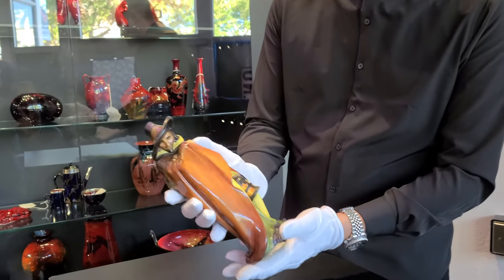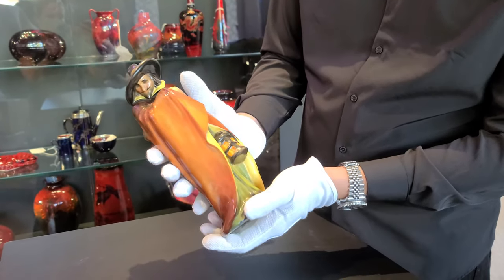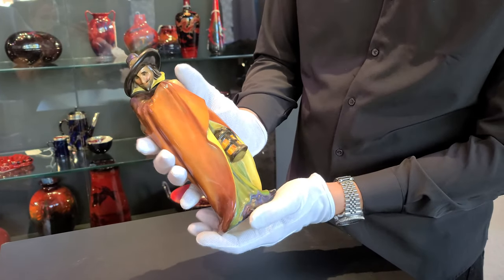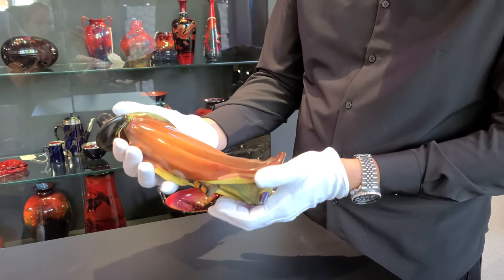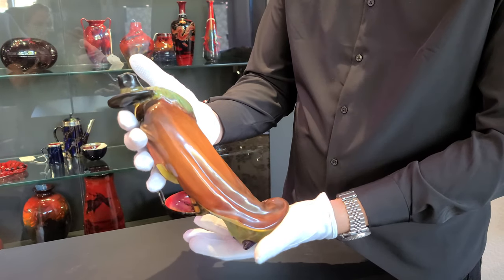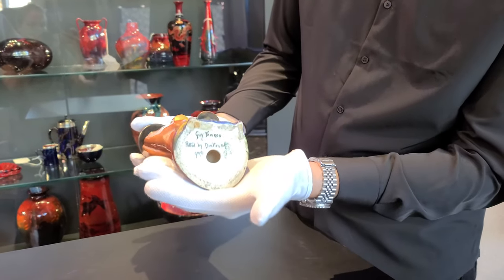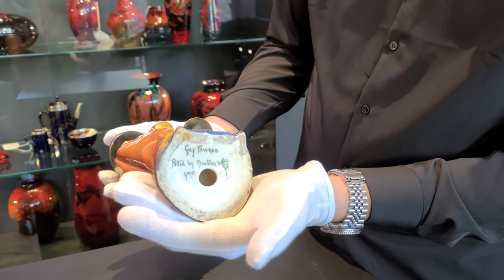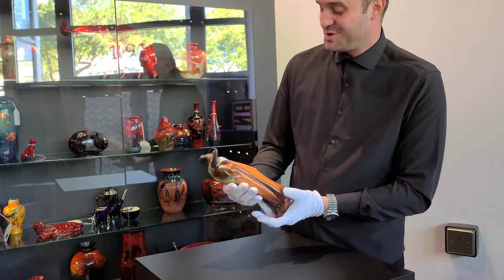Royal Doulton Figurine Guy Fawkes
Unique and rare color variation on this Guy Fawkes figurine. He is wearing an orange cloak, with a green feather in his hat, and a green robe on the interior. He is also holding a lantern. Royal Doulton backstamp.

Artist: Charles Noke
Dimensions: 11"H
Manufacturer: Royal Doulton
Country of Origin: England
Provenance: David Bearman Collection

It is lot 32 featured in the January Collectors Auction on January 26, 2021.